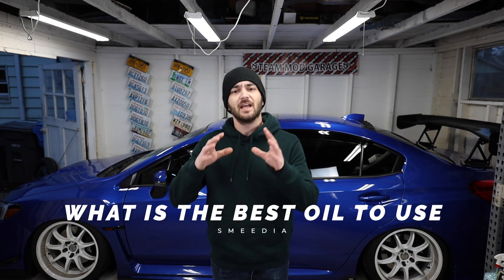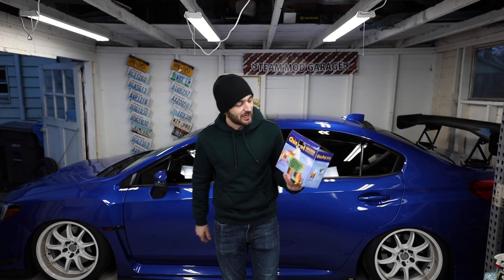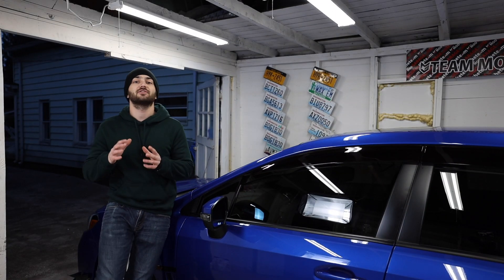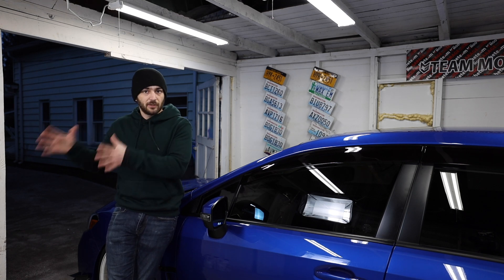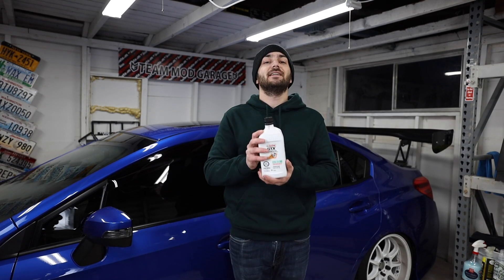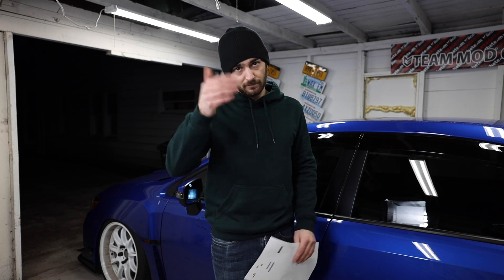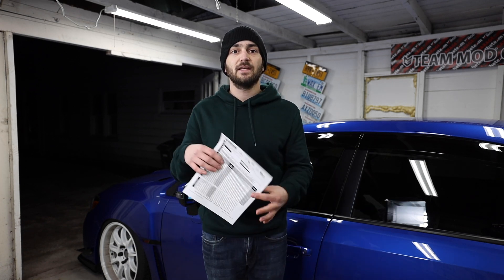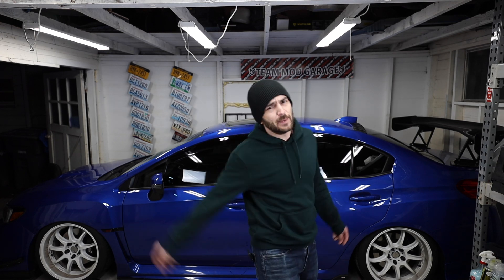What is the best oil to use (Castrol GTX) Miniseries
This is a topic that I have been wanting to do for a while and have been planning, you may have noticed some of the test tube in the background and there will be more to come! Some of theses tests take a while to get back so I will do as many as I can do in a given time frame. I am estimating about 1 a month for these oil tests as I have multiple going in and out from Black Stone Labs.

Castrol GTX 5W30 Ultra Clean (5qt)
Castrol GTX 5W30 Ultra Clean (1qt)
Subaru OEM Oil Filter
Crush Washer
Oil Filter Wrench
Oil Drain Pan

Aluminum: Pistons, Dirt Entry, Bearings
Barium: Oil Additive
Baron: Internal Coolant Leak, Fuel Additives
Calcium: Oil Additives, Grease, Sea water
Chromium: Cylinder Liners, Rings, Internal Coolant Leak, Dirt Entry
Copper: Worn Gears, Thrust Washers, Cooling System, Assembly Grease
Iron: Cylinder Liners, Crankshafts, Gears, Shafts, Valves, Rust
Lead: Clutch Packs, Cooling System, Fuel Additives,
Magnesium: Oil Additives, Sea Water, Coatings, engine blocks
Manganese: Shafts, valves, Dirt Entry
Molybdenum: Piston Rings, Synchro Gears, Internal Coolant Leak
Nickel: Valves, Valve Guides, Fuel Contamination
Phosphorus: Oil additives
Silicon: Pistons, Internal Coolant Leak, Dirt
Silver: Bearings
Sodium: Internal Coolant leak,
Tin: Cooling System, Bearings, Piston Flashing
Titanium: Turbine components, Valves, Springs
Zinc: Cooling System, Oil Additives

1. Anyone is Free to Enter
2. The Giveaway Item will be (X1) Red or Black Perrin Air Oil Separator for any Subaru Vehicle that they offer.
a. (X1) Perrin Air Oil Separator will be paid for and Shipped by myself (Tanner Smith) to the winner of the Giveaway.
b. The (X1) Perrin Air Oil Separator will be shipped by the Mod Garage.
3. The Winner will be selected from the Channels Subscriber Base at Random from the comments section.
a. I will make 3 attempts at reaching out to the winner spanning 1 Week (Up until February 8th, 2020)
b. If the Winner is not able to be reached the drawing will happen again.
c. The winner will be selected Randomly and with no Bias involved.
d. Winner Must be in North America to win.
e. The Winner cannot Transfer rights to the prize to another individual
4. Winner Will be chosen on February 1st, 2020 @ 1 P.M Pacific Standard Time (PST) Via my Instagram @Smeedia_
5. No Personal Information will be obtained aside the name and address of the Winner.
7. YouTube is NOT a Sponsor of the Giveaway and requires users to release YouTube from all liability related to the Giveaway.
8. Perrin Performance is NOT endorsing or involved with this Giveaway.
9. Perrin Performance Is released of all liability related to this giveaway.